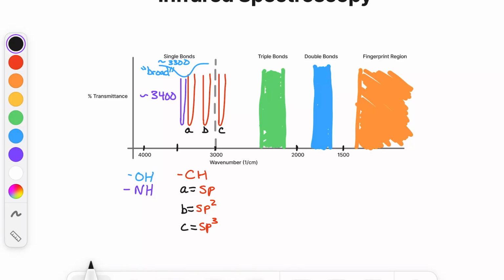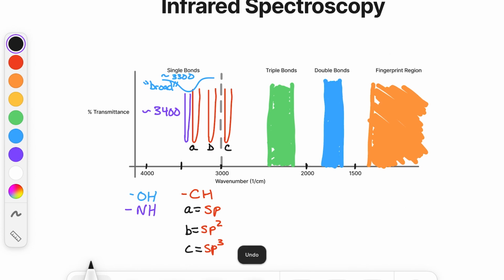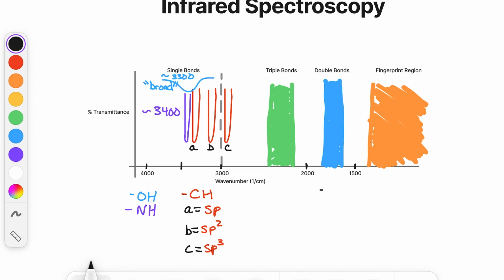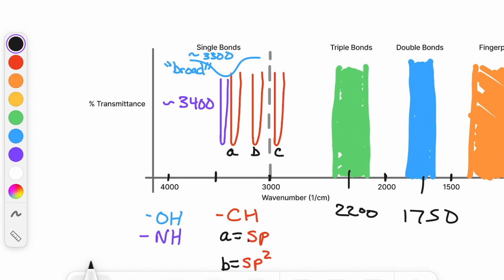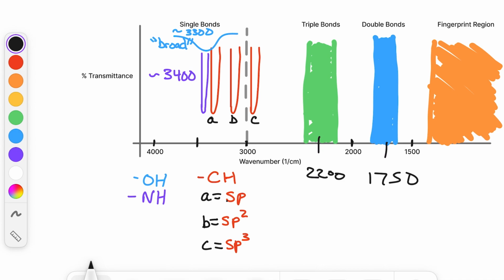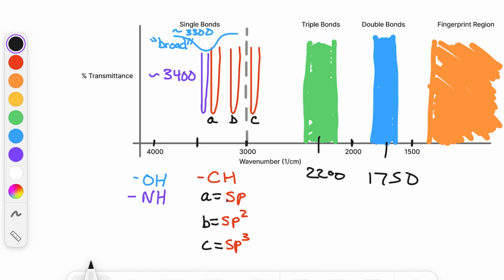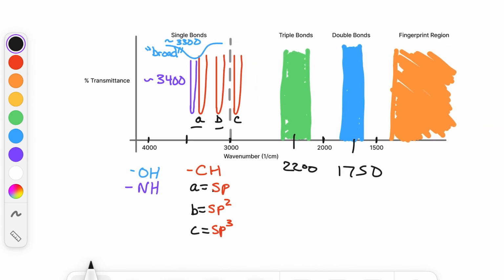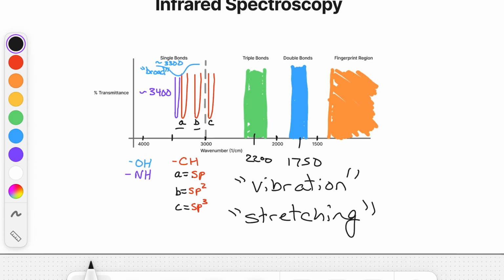Quick and Dirty Content #8: Infrared (IR) spectrum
Comments down below what you think and how I should improve!